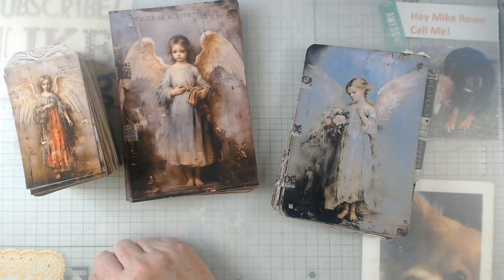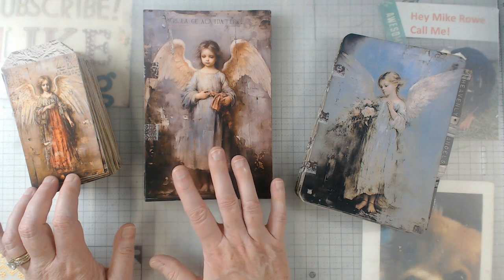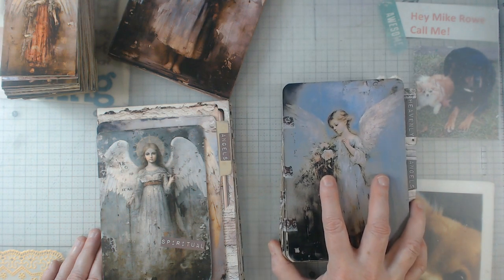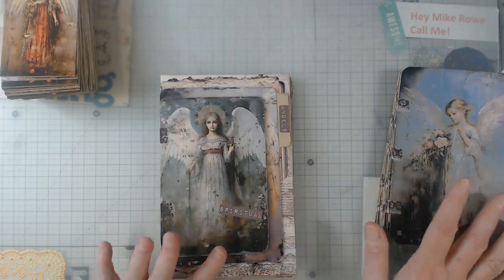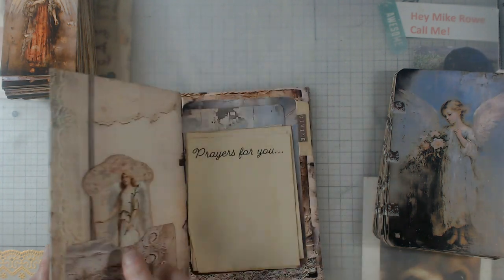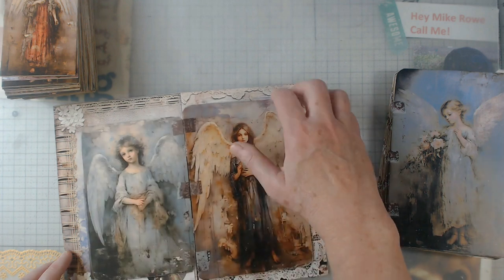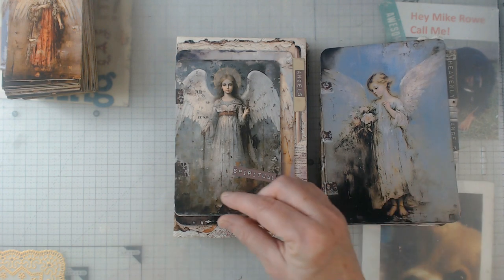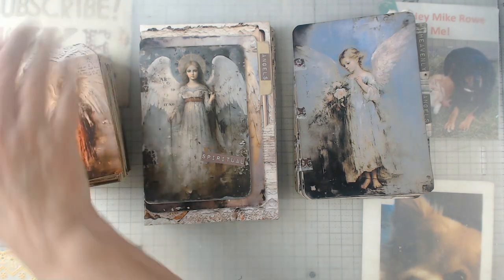This is my third Angel journal!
Heavenly Angel File folder kit